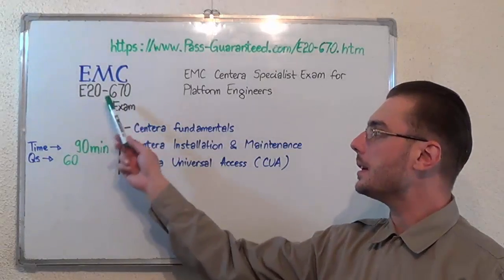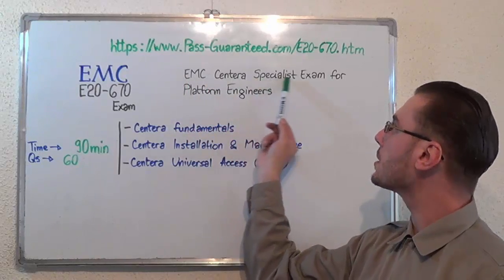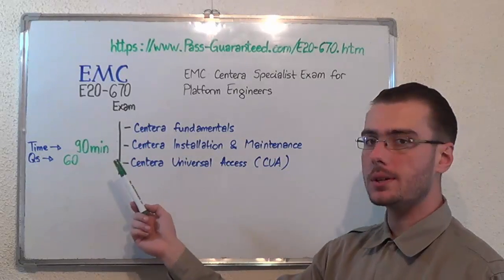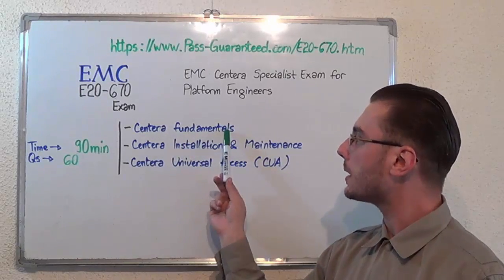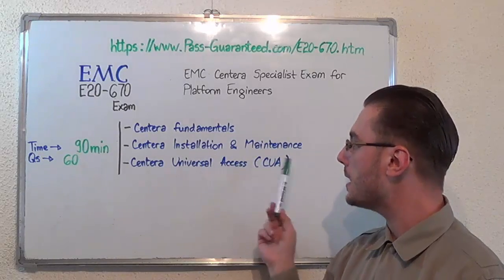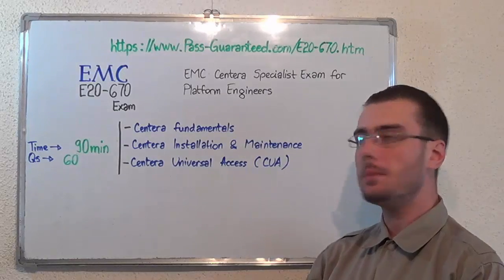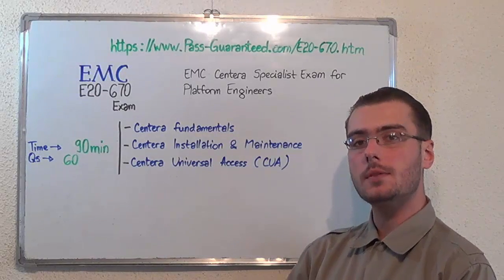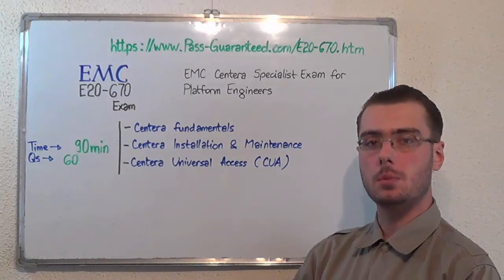E20-670 – EMC Exam Centera Specialist Test Platform Questions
For more information on EMC E20-670 Practice Test Questions Please

The EMC E20-670 exam tests the candidate’s knowledge and understanding to articulate features and functions of various hardware models, understand architecture and theory of operations, and demonstrate exam management and administrative capabilities using native tools and E20-670 test EMC software applications.

Which are some of the topics of the E20-670 Engineers exam?

Test Topic 1: Centera Fundamentals E20-670 Questions (Exam Coverage 17%)
Test Topic 2: Centera Installation & E20-670 Maintenance Test Questions (Exam Coverage 23%)
Test Topic 3: Centera Universal Access (CUA) Questions (Exam Coverage 23%)
Test Topic 4: Functions of E20-670 CUA Questions (Exam Coverage 21%)
Test Topic 5: Configuration process of a CUA Questions (Exam Coverage 16%)

Who can attend the EMC Centera Specialist Exam for Platform Engineers test?

The EMC E20-670 Centera Specialist Exam for Platform Engineers (E20-670) exam is designed for Platform Engineers who have good knowledge and wish to implement the EMC Centera products. The ideal candidate has six months or more of test experience on EMC Centera platforms and EMC Centera Universal Access products, he/she has attended the recommended trainings, or has equivalent E20-670 test field experience for this exam.

Can you give me some in-depth information on the E20-670 exam topics?

• Centera hardware and software test components
• Centera cluster configurations and E20-670 exam their uses
• Major Centera hardware and E20-670 test software components
• Appropriate Centera WEB sites to retrieve Centera test software
• Interpret CCRF then generate the appropriate procedures to install Centera into customer exam network
• Configuring optional features such as CPP/CPM, E20-670 test Replication
• Using Centera Startup Assistant (CSA) to install, exam configure, and register the Celerra
• Performing upgrades and test replacements
• Tools available to monitor and E20-670 exam manage the CUA
• The installation and configuration process of a E20-670 test CUA

What’s the E20-670 passing score and duration?